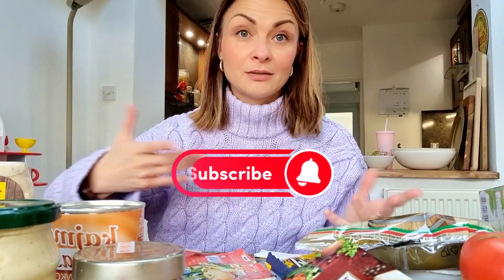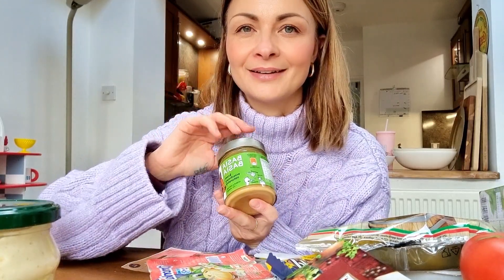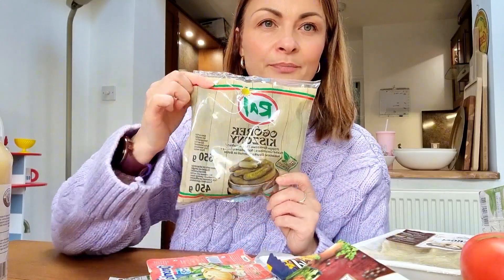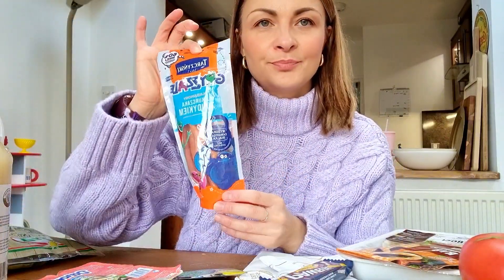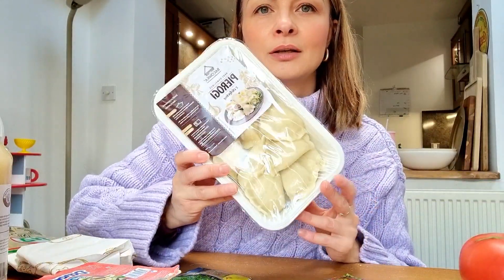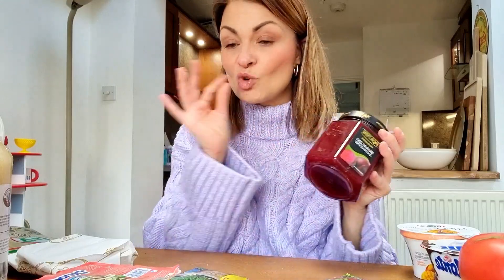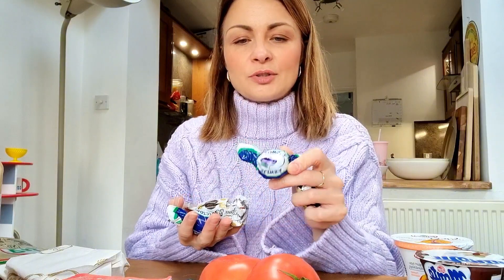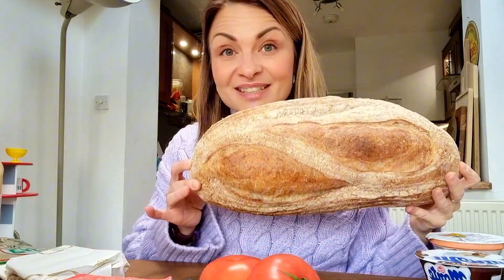Polish Shop Grocery Haul - Easter edition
Hey guys,
In this video I'm going to show you what I bought from the Polish Shop.
This shop was particularly exciting because it included special Easter items.
Horseradish soup. Here I come!